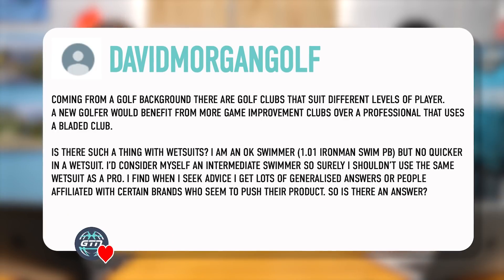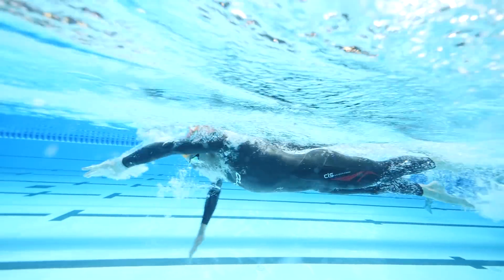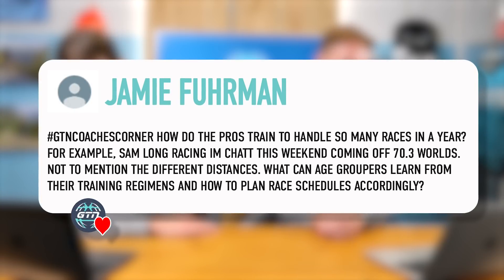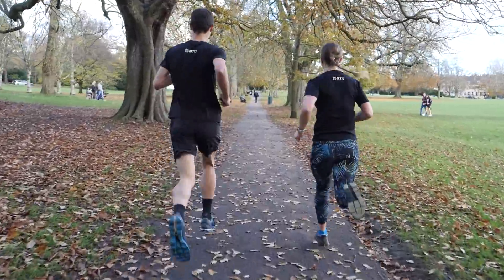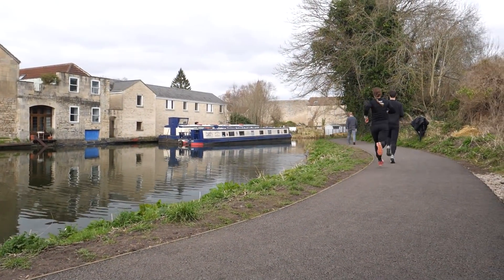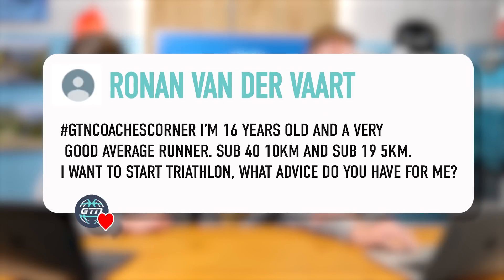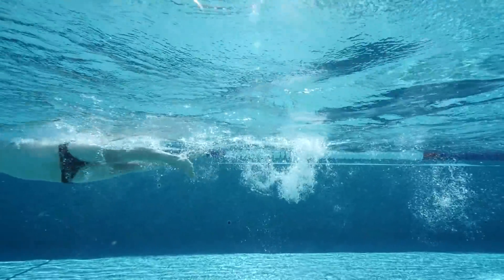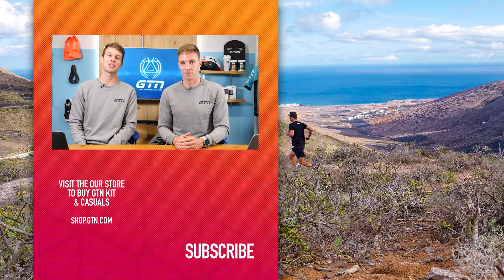How Do Professional Triathletes Cope With So Many Races? | GTN Coach's Corner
Ever wondered if you should get a coach, train yourself or join a triathlon club? Maybe you have wondered why the pros use different wetsuits? Well its time for Mark and James to answer your questions! Got a question for us? Add your question and GTNCoachescorner on any of our videos and we will try to answer as many as we can!

How many races do you think you could enter in a year? Let us know down below 👇

📹 Does An Expensive Wetsuit Make You A Better Swimmer?

ES_Ginger Chews - Dylan Sitts
ES_Pastel Colors - Sarah, the Illstrumentalist
ES_Pizzazz - Jobii
ES_Quarters - Dylan Sitts
ES_Quixotic - Jobii